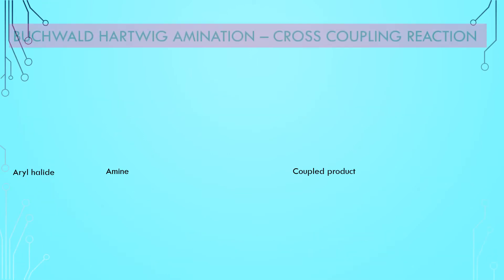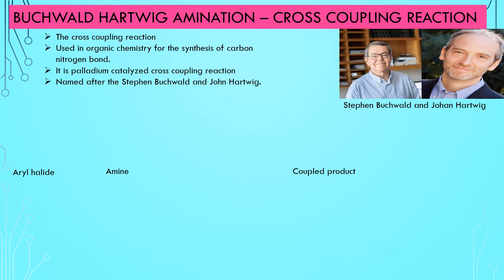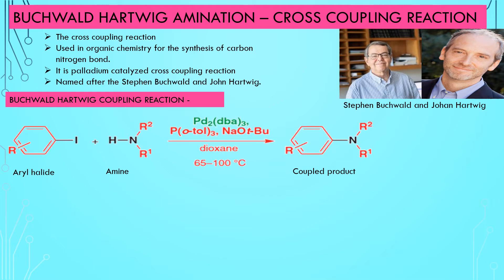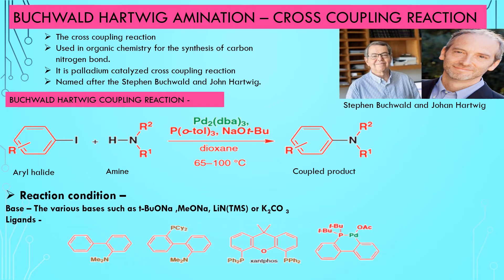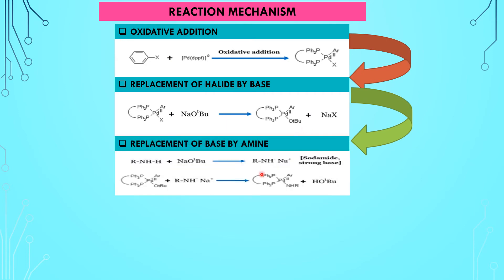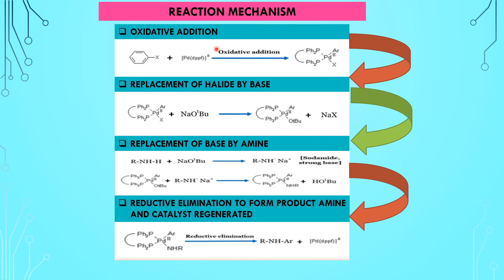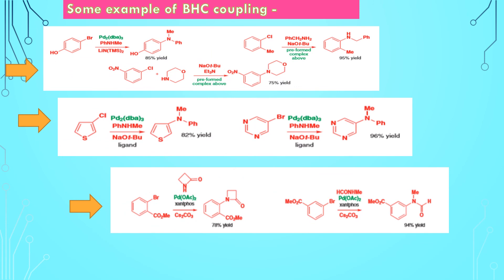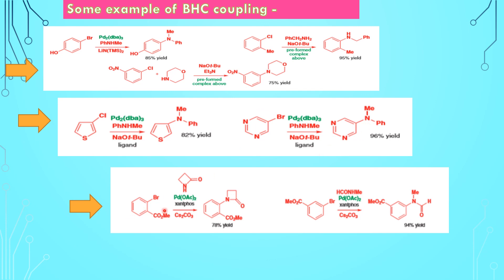Buchwald and Hartwig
Famous coupling reaction involving carbon hetro atom bond formation. It form carbon nitrogen bond. Has various application in industry, pharmaceuticals.